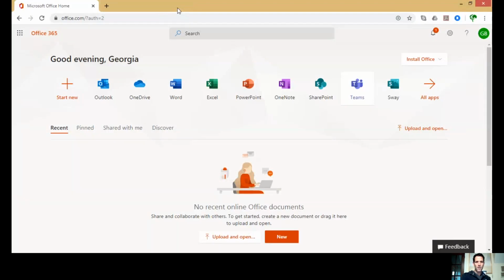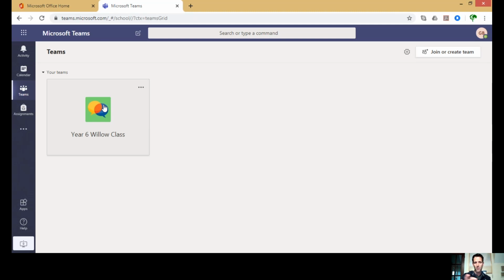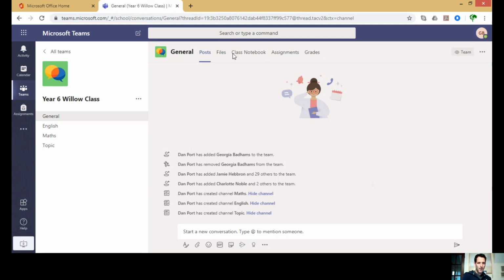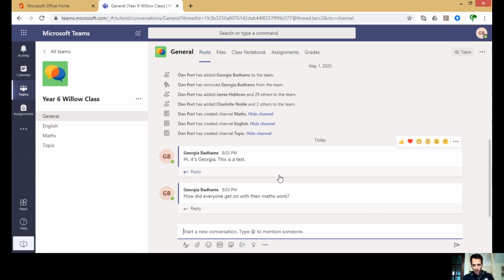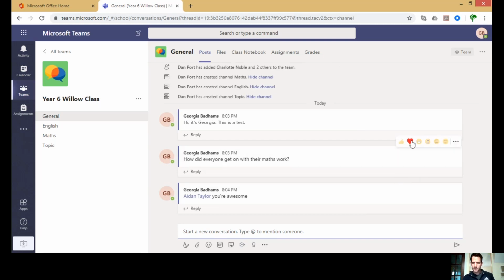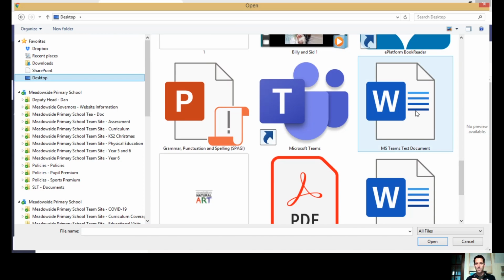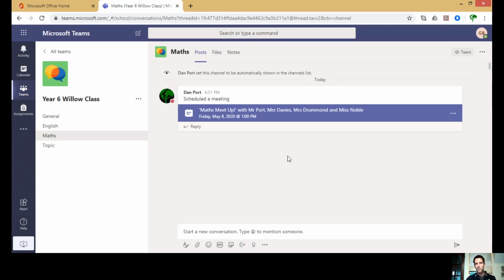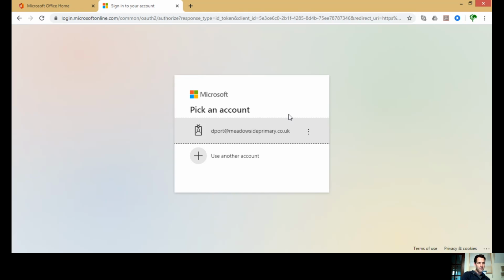Microsoft Teams Tutorial for Year 6